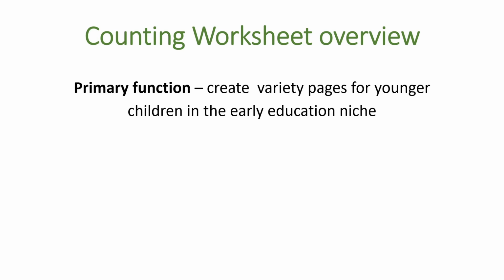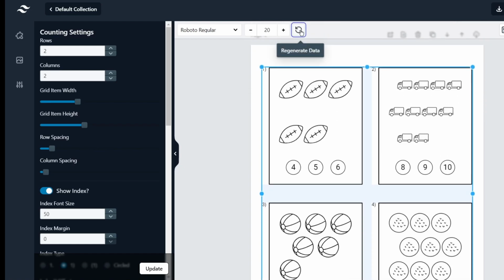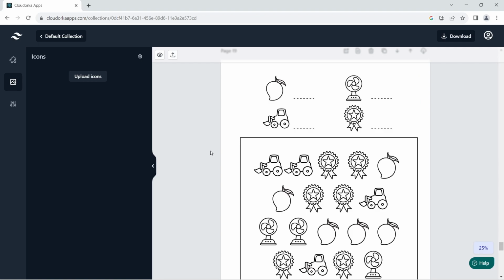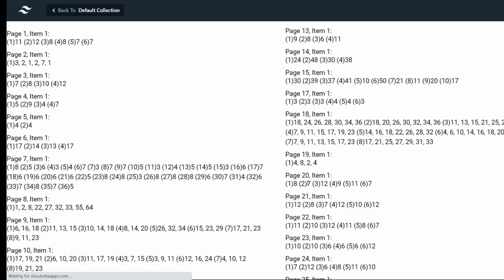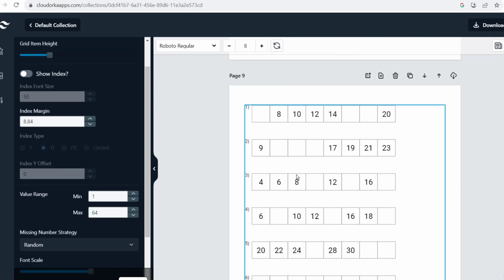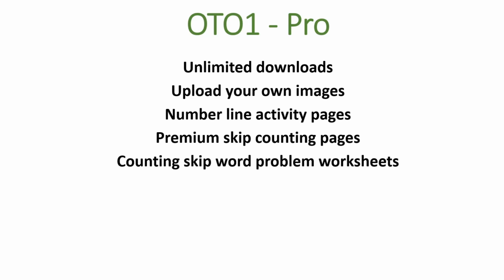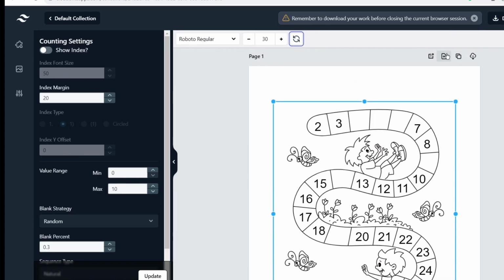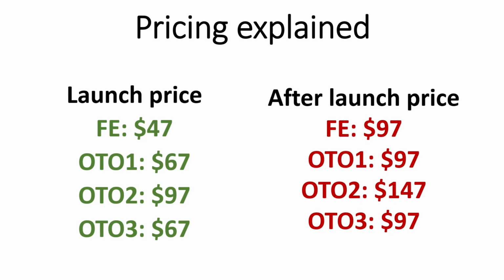Counting Worksheets Generator Review + My BIGGEST Bonuses Ever.....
My review and bonuses for Counting Worksheets Generator

Timestamps:

Intro - 0:00
Overview - 1:20
Front End Features: 4:13
OTO1: 22:10
OTO2: 30:50
OTO3: 33:48
Pricing explained: 36:17
MY BONUSES: 37:40